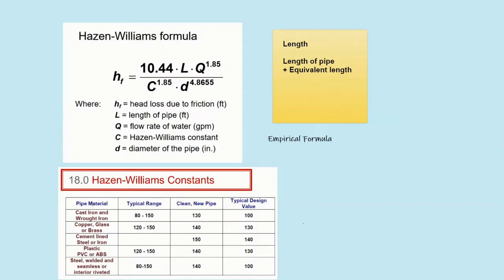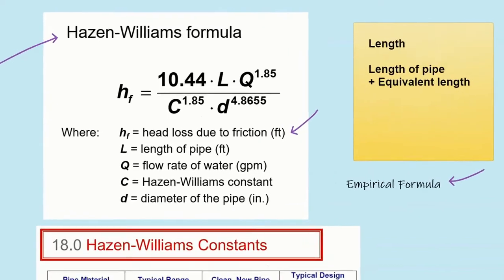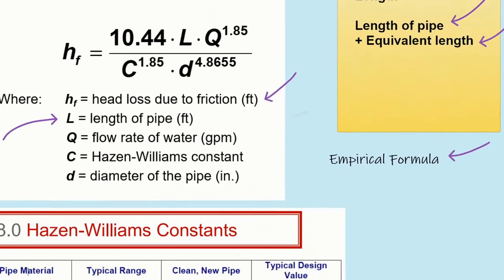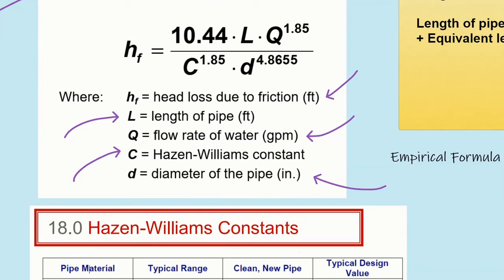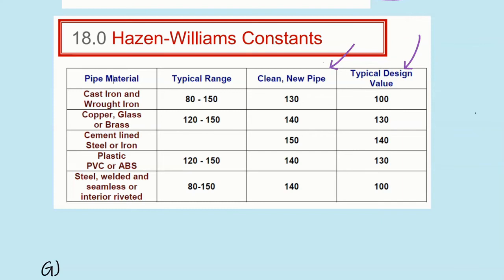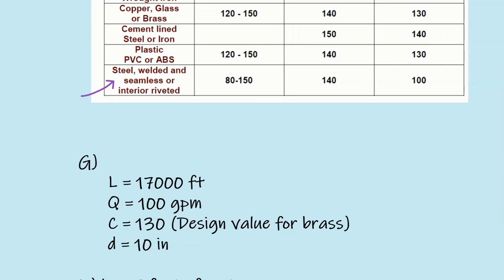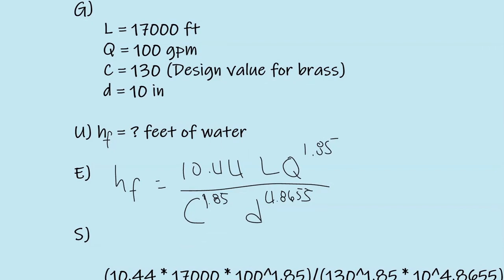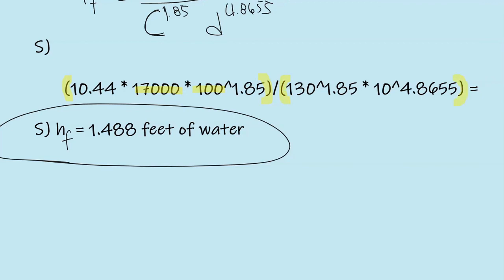CIVIL Hazen Williams Walkthrough